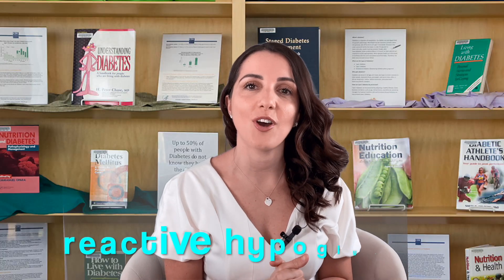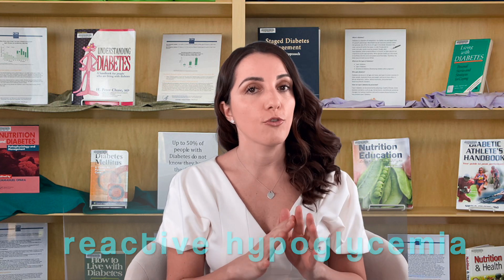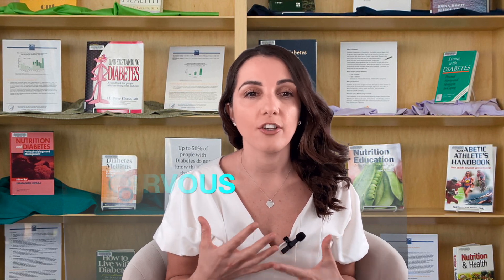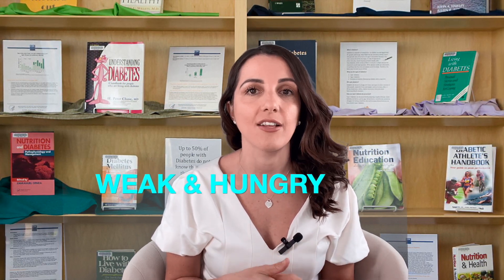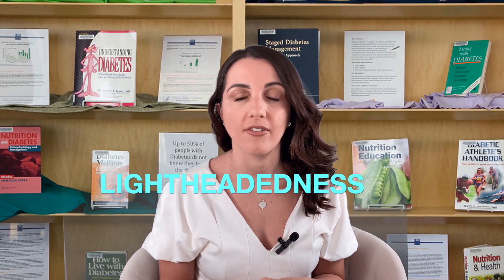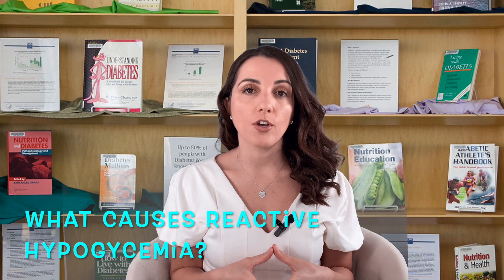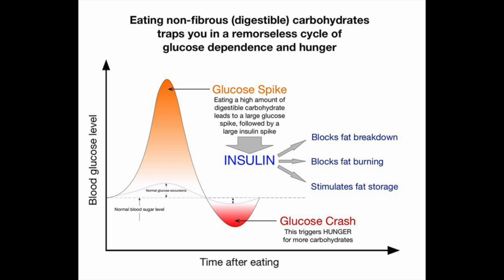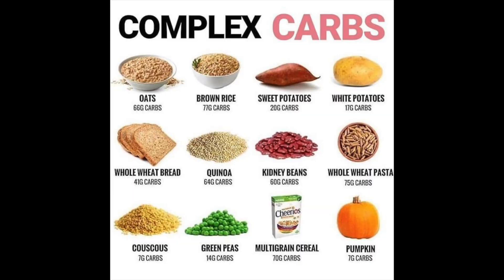Feeling Woozy After Eating? All about Reactive Hypoglycemia and how to TREAT IT!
Are you feeling woozy after eating a meal? Perhaps, shaky, sweaty, lightheadedness or even dizzy? You may have reactive hypoglycemia which happens to people without diabetes. In this video, I discuss the treatment of reactive hypoglycemia and how we treat this. Therefore, it is important to know the triggers that can cause Reactive Hypoglycemia so that you can treat it the right way. Just making the changes suggested here can eliminate all of these terrible symptoms.

Timecodes:

00:00 Reactive Hypoglycemia
01:02 What is reactive hypoglycemia
01:35 Difference between hypoglycemia and reactive hypoglycemia
02:10 Symptoms of Reactive Hypoglycemia
02:40 Triggers of Reactive Hypoglycemia
03:45 Diagnosing reactive hpoglycemia
04:42 Treatment of Reactive Hypoglycemia